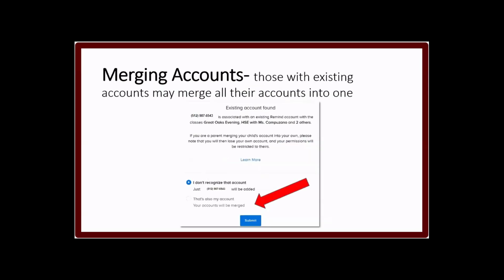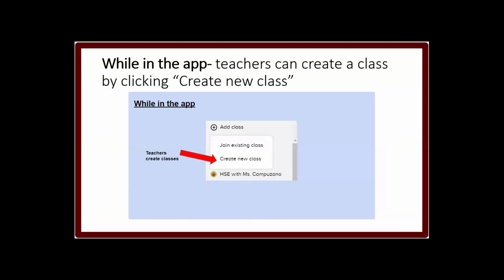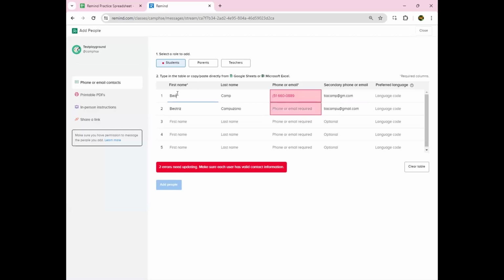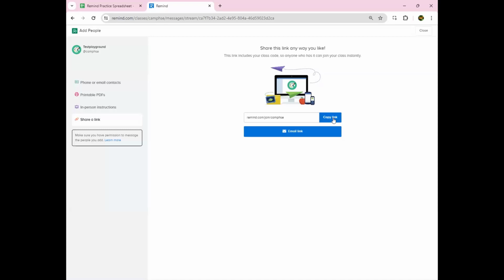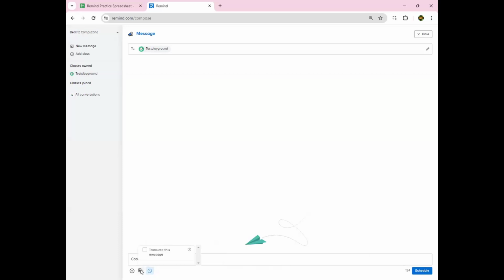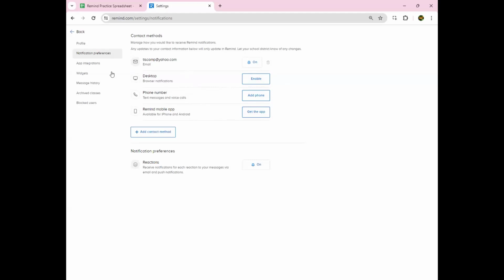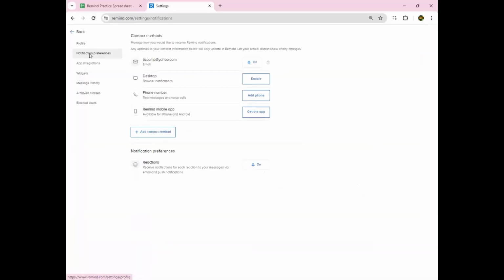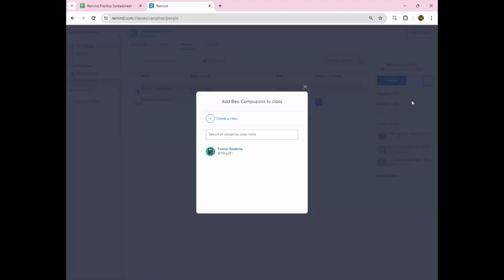Tech and Tell: Keeping Your Students in the Know with Remind